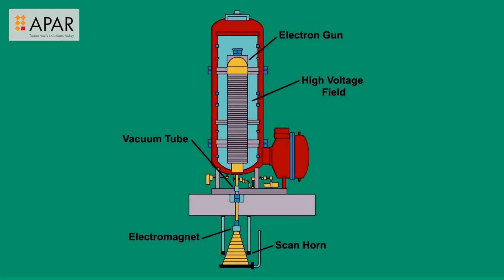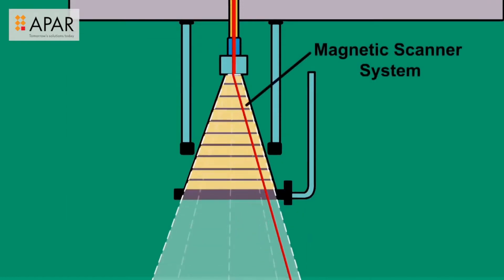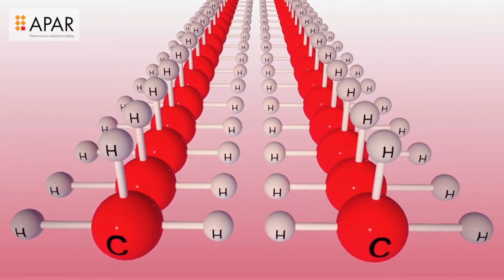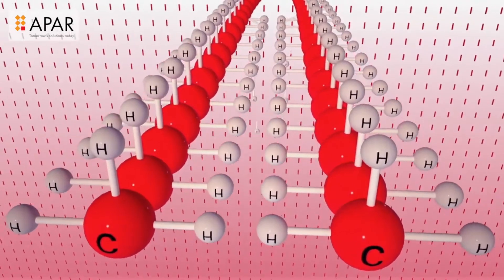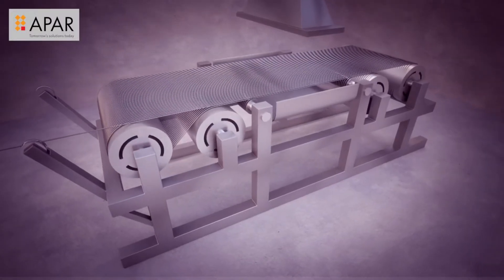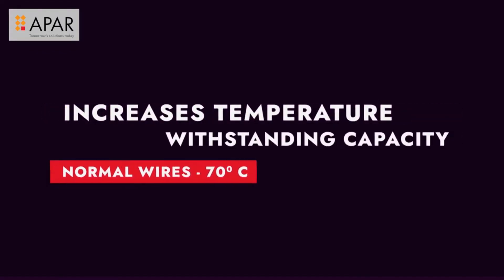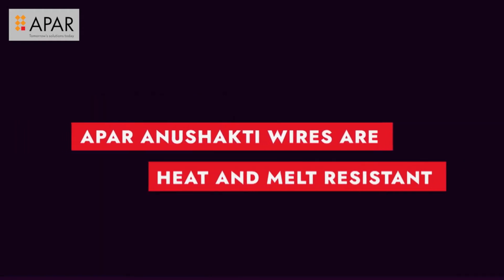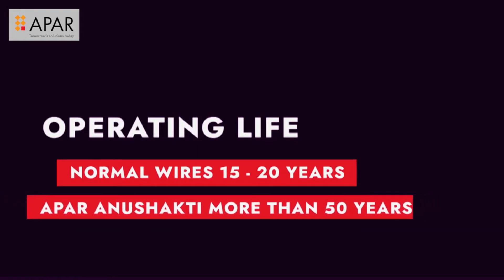Inside E-Beam Technology | APAR’s Advanced Wire Innovation for Excellent Performance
"Did you know APAR has the largest E-beam (Electron Beam) wires and cables manufacturing capacity in India?
Today, with this short video, let us demonstrate the science behind E-beam technology—a breakthrough in wire technology. Understand how these specialised wires and cables, including innovations under APAR Anushakti and APAR Cables, offer superior performance in demanding applications and extreme environments. Trusted by industries nationwide, APAR Industries continues to lead with top quality wire in India, offering energy saving wires built for safety, durability, and efficiency.